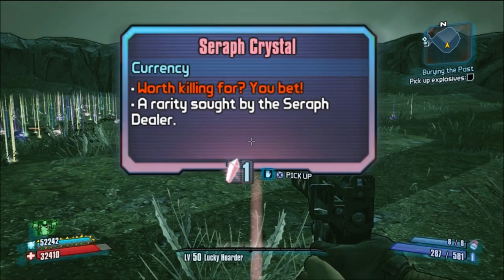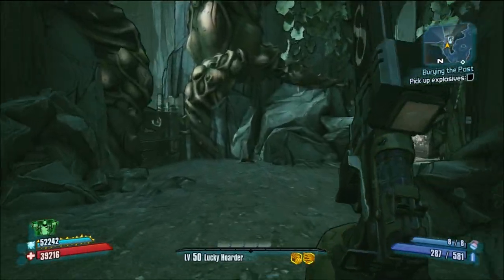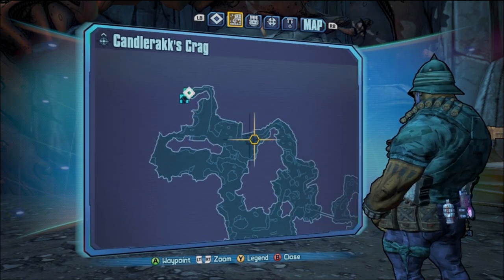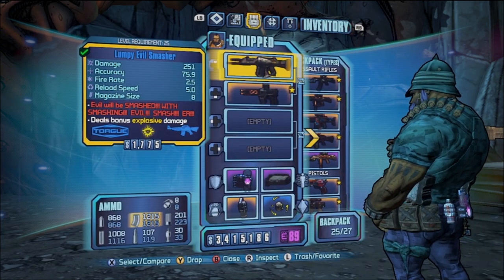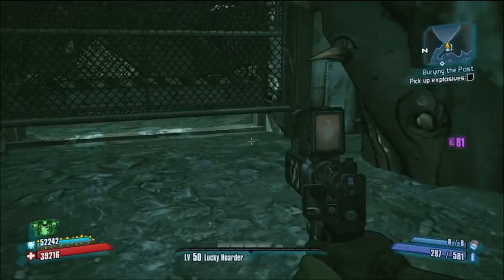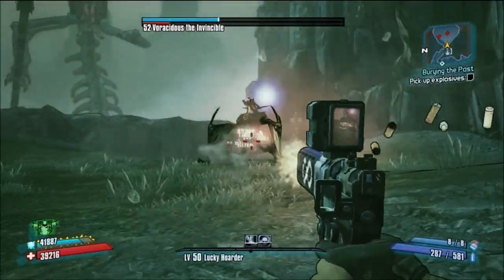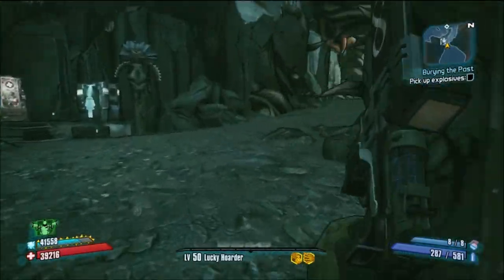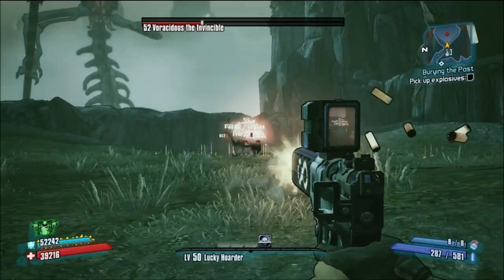UNLIMITED Seraph Crystals | Borderlands 2 Easy Seraph Weapons | Voracidous Farming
NEVER worry about having enough Seraph Crystals to buy Seraph Weapons ever again!